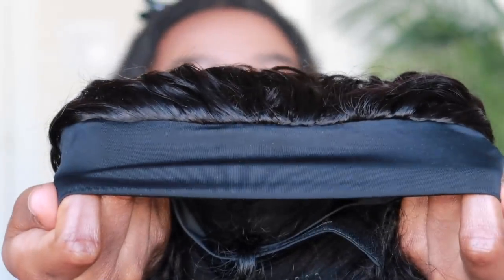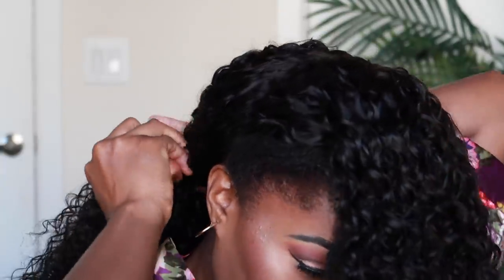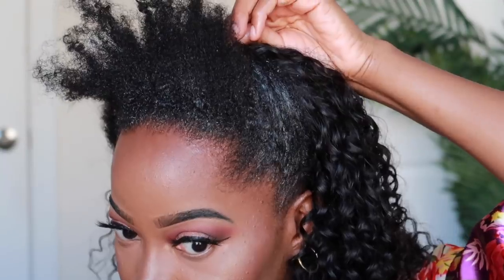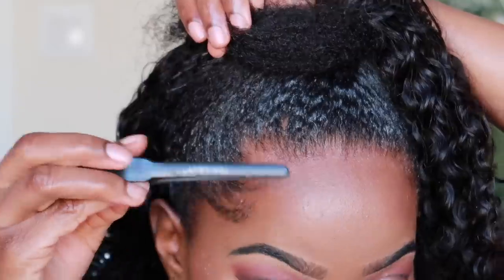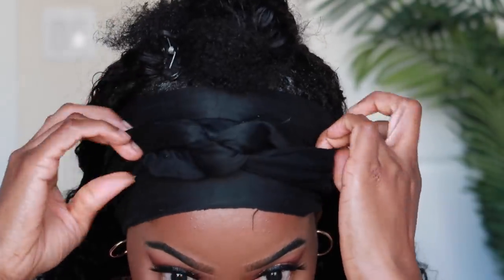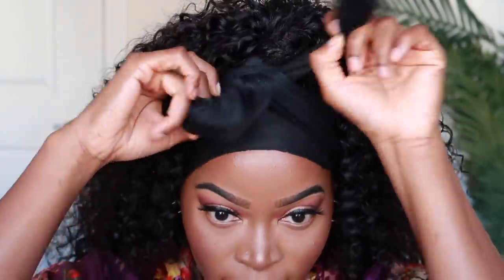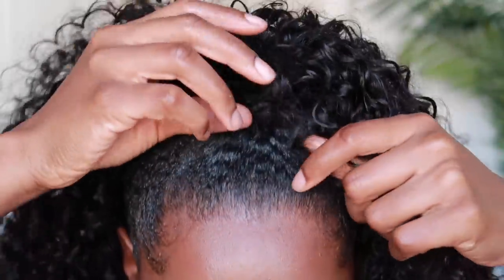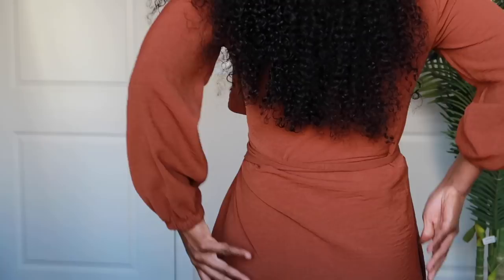Scalp‼️ 😳How to HIDE THE BAND on a HEADBAND WIG| Natural Hair Wig | NO GLUE NO LACE ft Hurela Hair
😳 Scalp‼️ In this video I share How to hide the band on a Headbandwig / Natural Hair Wig Noglue & nolace 👏🏾This is such an Easy protectivestyle 🙌🏾 and it looks really natural. I also share how I slick my Type4naturalhair edges down while completing a halfuphalfdown hairstyle with the headand wig😍 I hope that you all enjoy this video.

●▬▬▬❤ Hurela - Make Every Girl Afford Beautiful Hair ❤ ▬▬▬●

Want no Glue? New Arrival don’t miss

📌Time Stamps:
00:00 Intro to Scalp‼️How to hide the band on a Headband wig😱Natural Hair Wig No glue, no gel no lace| Easy protective style Type 4 natural hair ft Hurela Hair
00:45 Showing the headband wig and providing details
1:16 Showing the headbands the headband wig came with
1:20 Type 4 Natural Hair Wig prep
1:40 Installing the Headband Wig / Natural Hair Wig
2:06 Trying on a headband with the headband wig
2:30 Discussing how to hide the band on a headband wig and do a half up half down hairstyle
2:51 Taking out leave out/ natural hair prep for half up half down hairstyle
3:46 How to hide the band and beginning the half up half down hairstyle
5:27 Slicking my type 4 natural hair edges
8:42 Blending my natural hair with the hair from the headband wig in the ponytail
9:16 Creating Volume in the hair
9:59 Removing the satin scarf from my edges
10:15 Have for thinning edges
11:18 Finished results/ outro

📌Products used
Water
Let’s Jam
Got 2 be glue gel in the yellow bottle
Curl defining glaze
IC Fantasia hair polisher
Toppik Hair Fibers
Toppik hair fibers with spray nozzle

📌💄Lip color:  tenacious brown lip liner by Jordana and Milani lipstick in color "fearless"